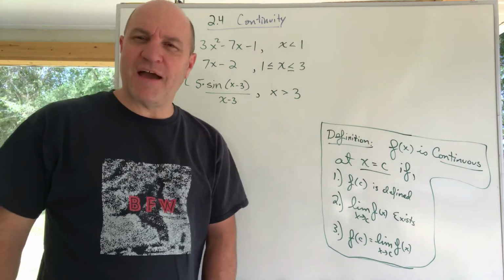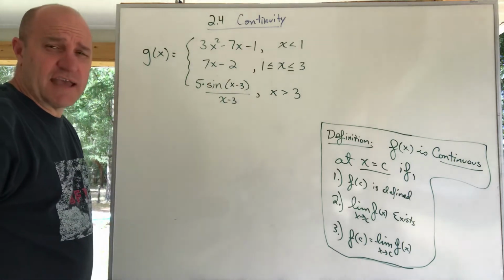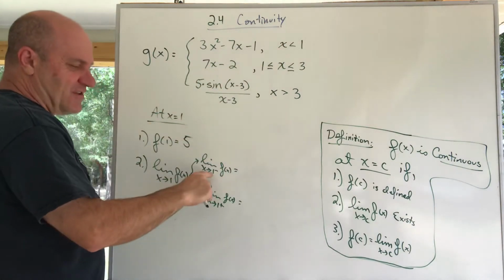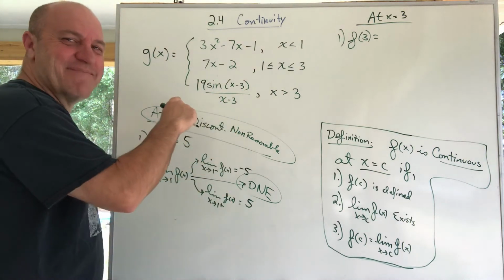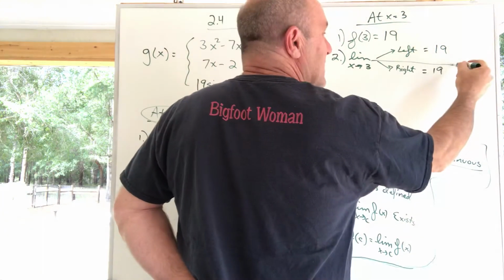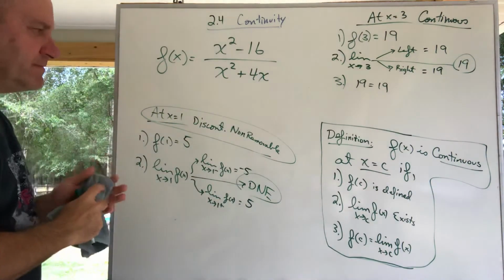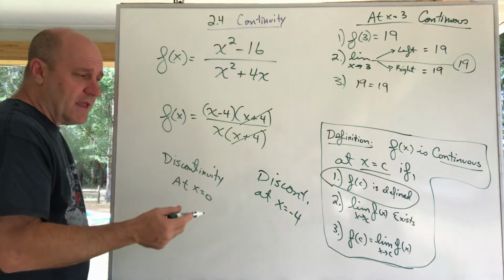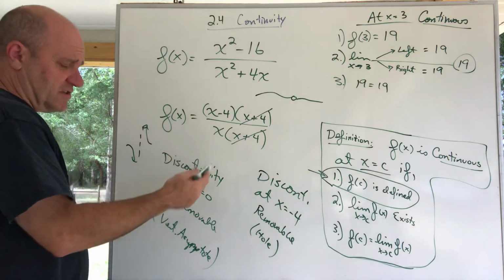Calculus 1, Ch 2.4, Continuity definition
Using the definition of continuity